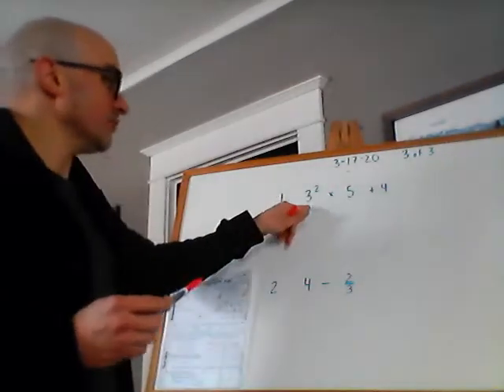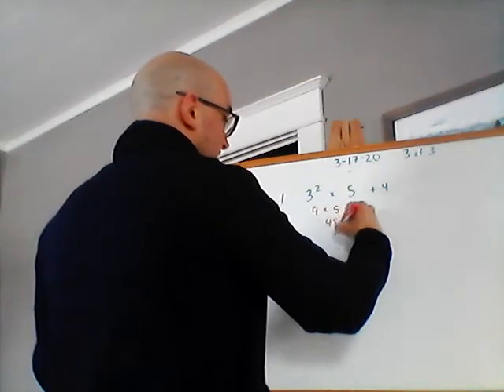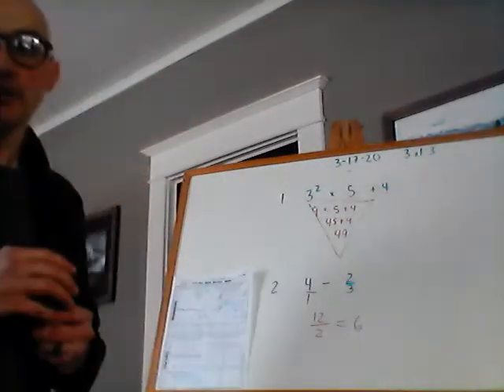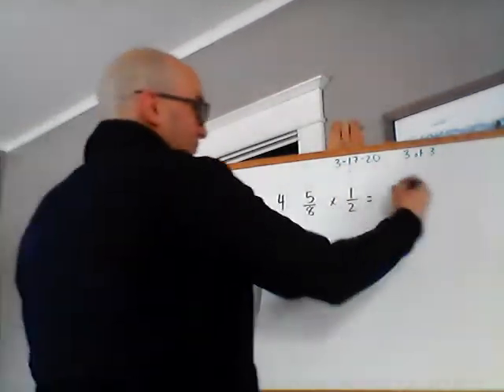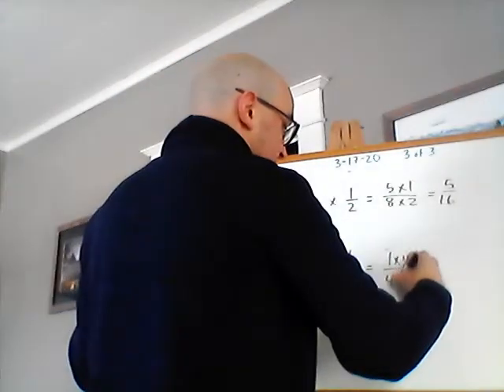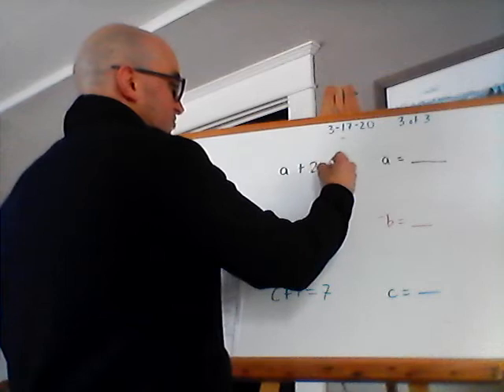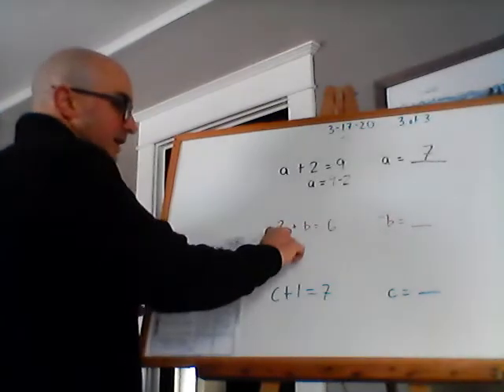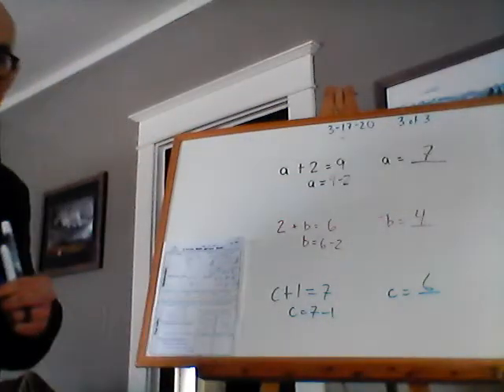Solutions 3-17-20 (part 3 of 3)